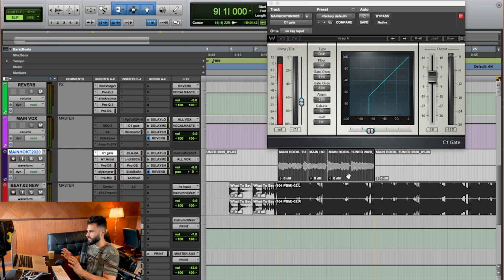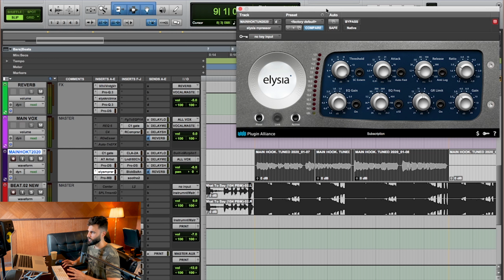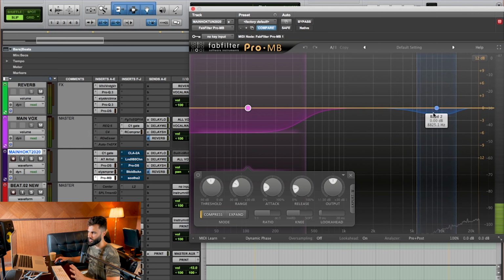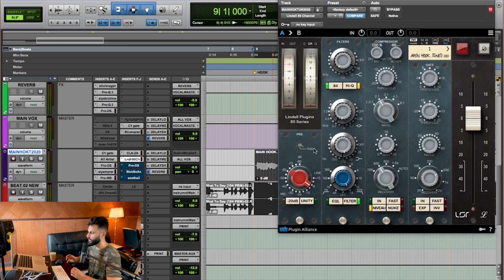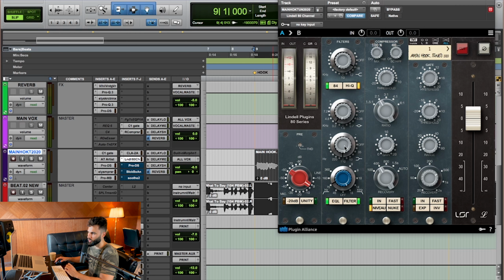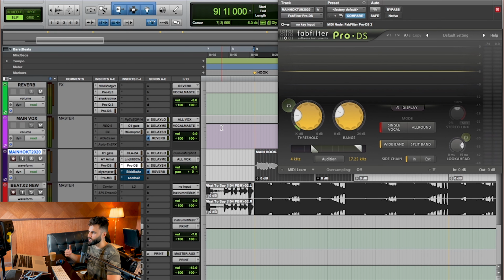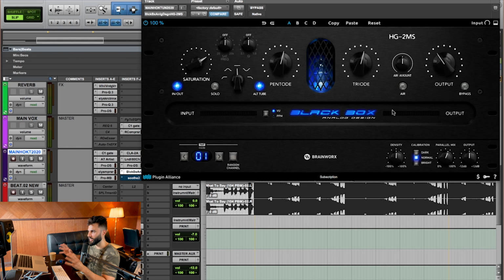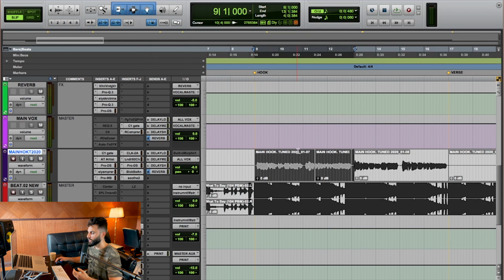My Melodic Rap Mixing Vocal Chain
Toronto music producer and engineer 5PiECE breaks down a melodic rap vocal chain that you can implement into your own mixes.

🎧 DISTRIBUTE YOUR MUSIC ON STREAMING SERVICES 🎧

📲 SOCIAL MEDIA 📲

⏰ TIMESTAMPS ⏰

0:00 Introduction
1:56 Final Example Play-through
2:56 Plugin #1 - Gate
4:18 Plugin #2 - Vocal Tuner
5:39 Plugin #3 - De-esser
7:50 Plugin #4 - Compressor
9:58 Plugin #5 - Multiband Compressor
12:01 Plugin #6 - Optical Compressor
13:41 Plugin #7 - Channel Strip
20:19 Plugin #8 - De-esser
22:36 Plugin #9 - Saturation
24:48 Plugin #10 - Dynamic Resonance Supressor
27:49 Comparison - With & Without Vocal Chain
29:39 Conclusion